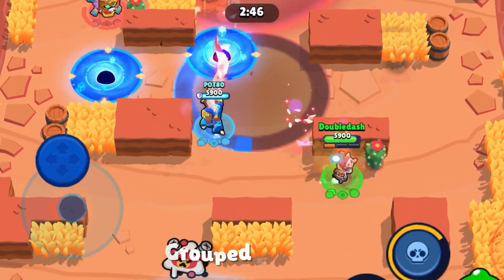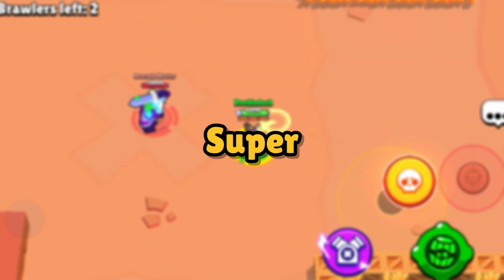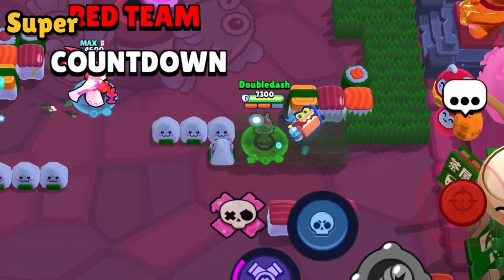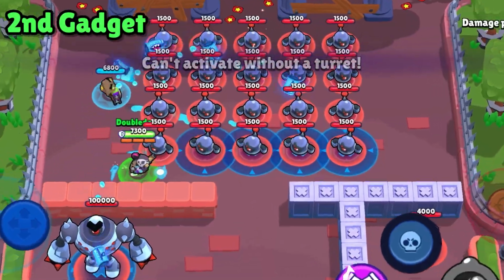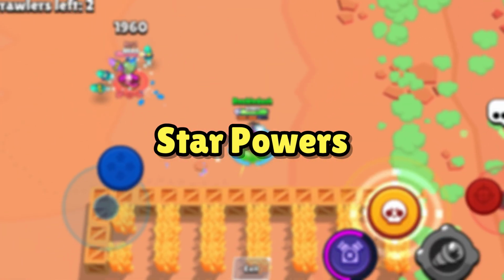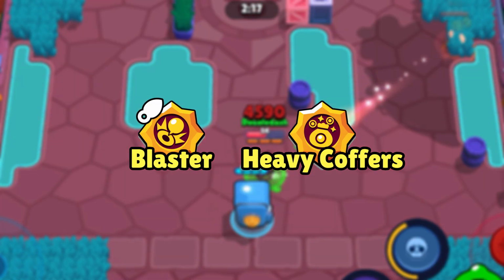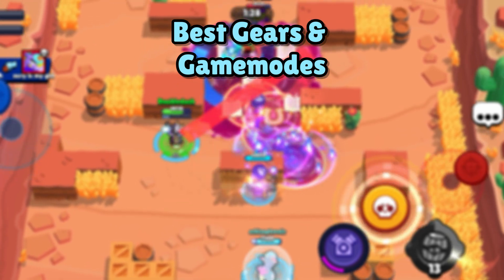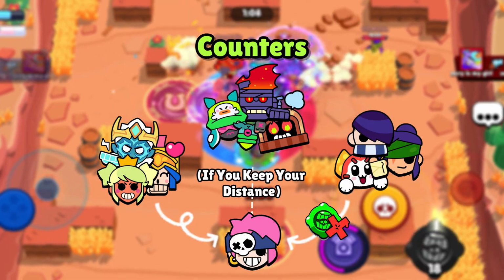You Need To Watch This Before Maxing Out Penny...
In this guide, we break down everything you need to know to start playing Penny. From mastering her main attack and perfect turret placements to choosing the best gadgets, star powers, and Hypercharge setup.

0:00 - Intro
0:09 - The Basics
0:19 - Main Attack
0:47 - Super
1:23 - Gadgets
2:17 - Star Powers
3:07 - Hypercharge!
3:35 - Best Gears & Gamemodes
4:02 - Counters

Thx😊